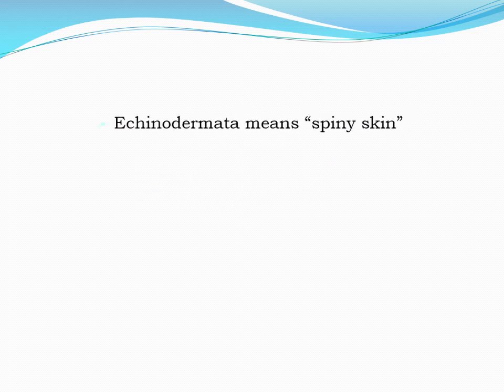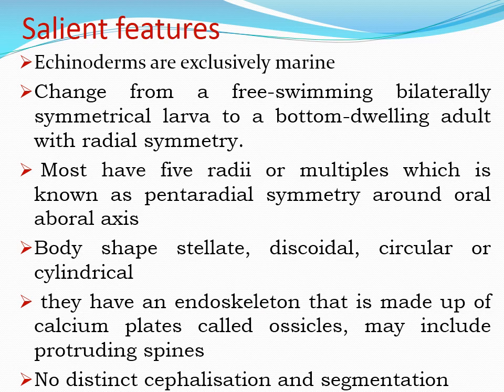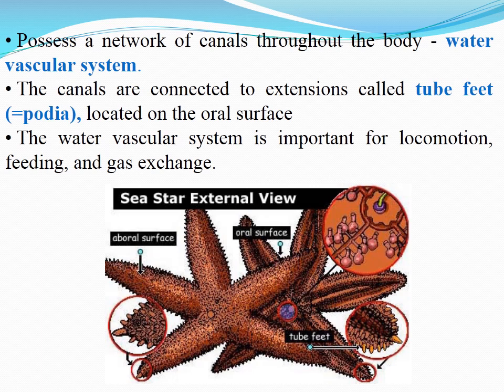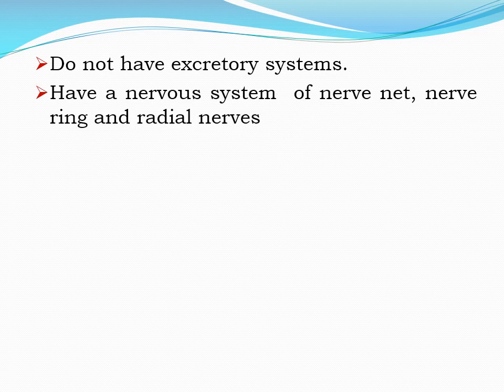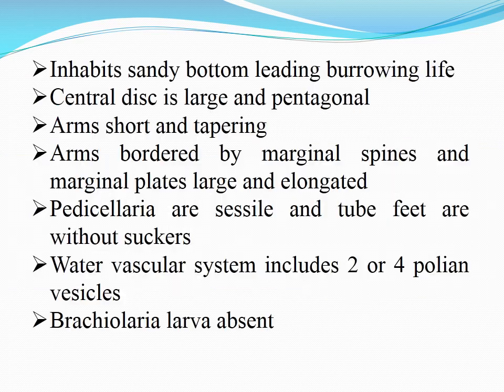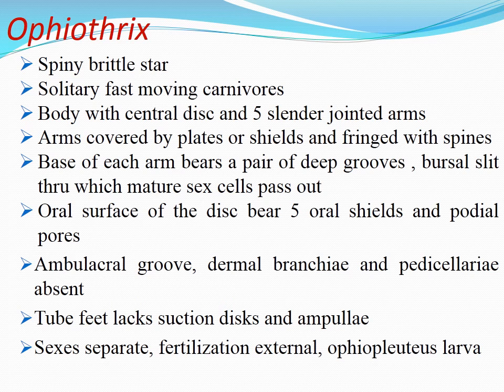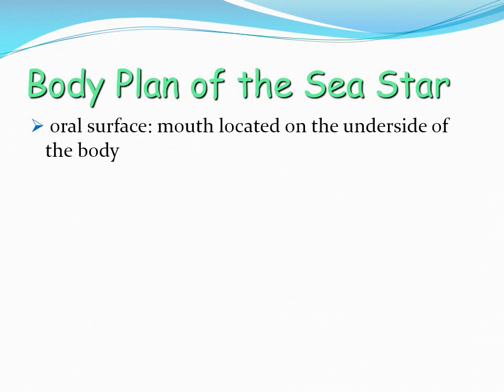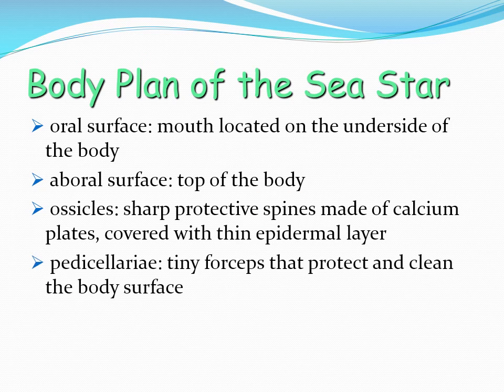echinodermata animal diversity nonchordata